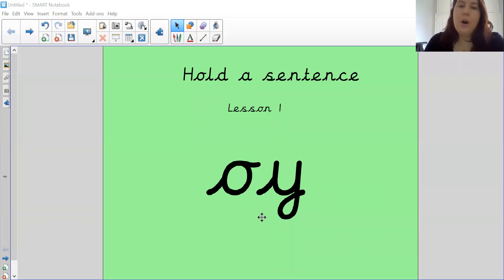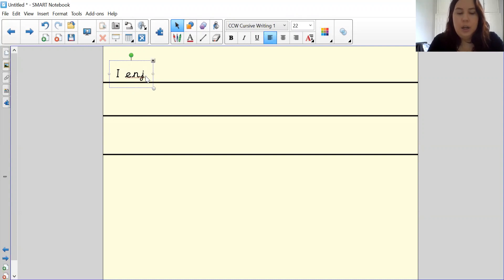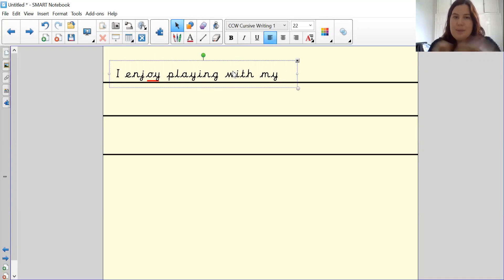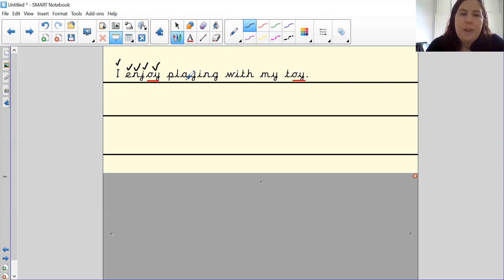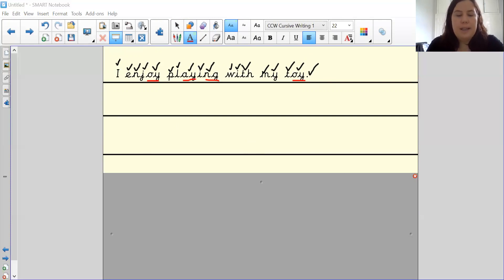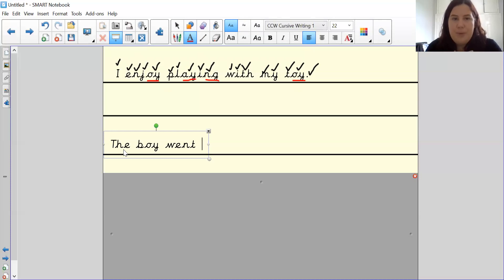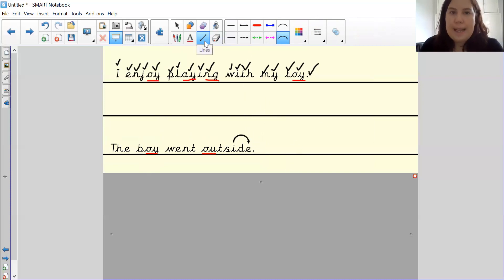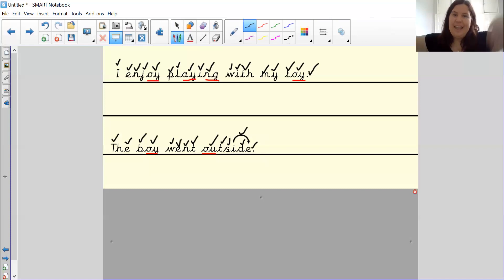Phonics Set 2 - Hold a sentence 'oy'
In this video, you are challenged to hold a sentence using the special friends sound 'oy'.